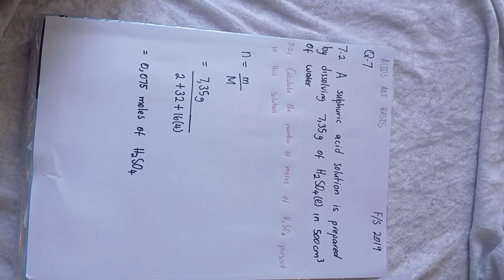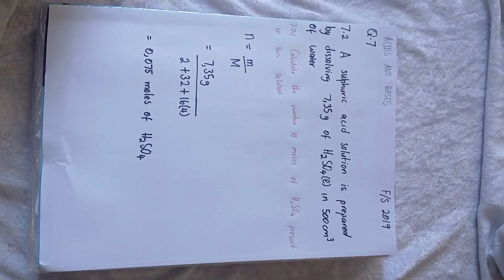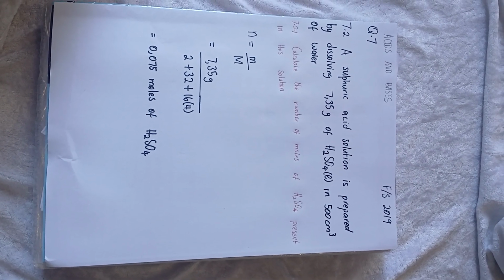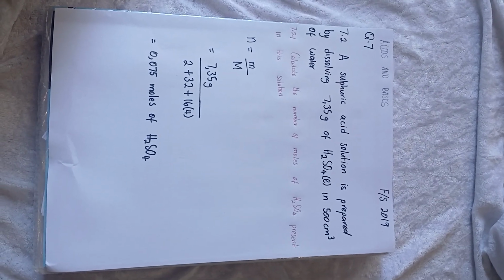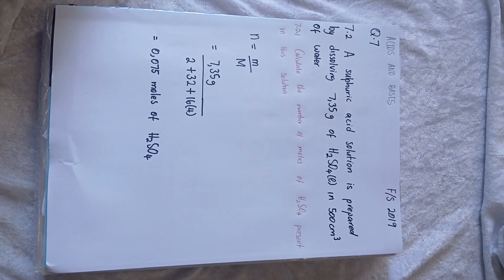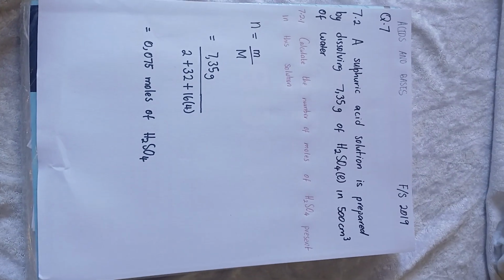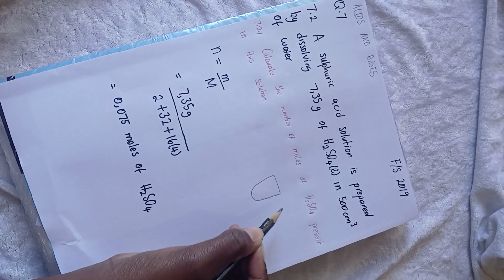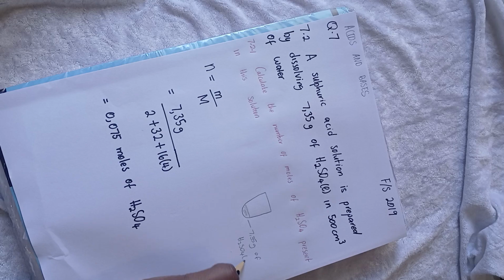KEY POINT FOR CALCULATING NUMBER OF MOLES#Acids&Bases#Chemistry#NumberofMOLES#GRADE12